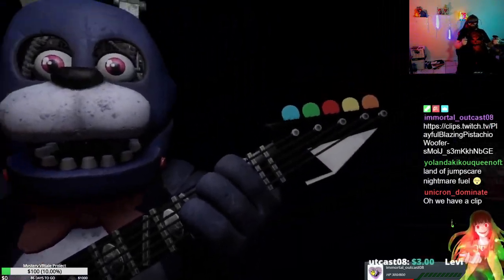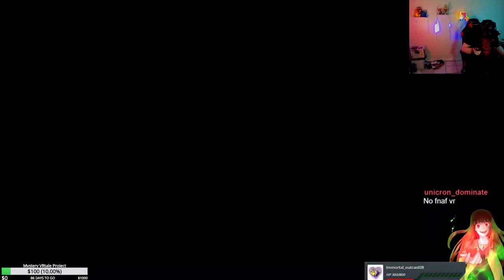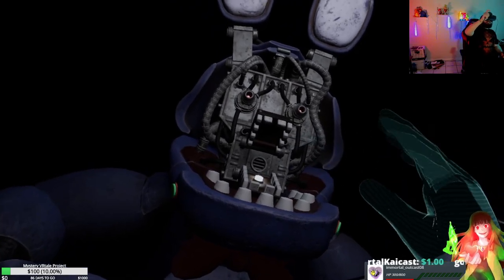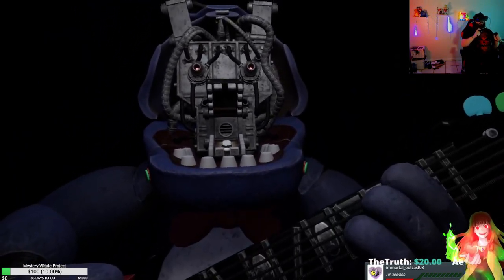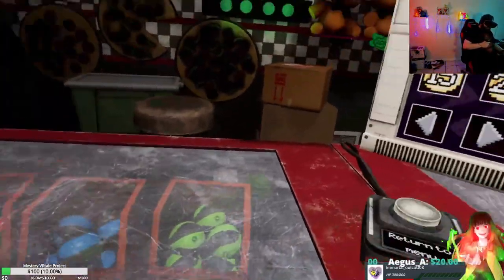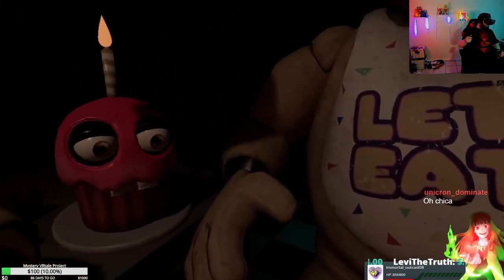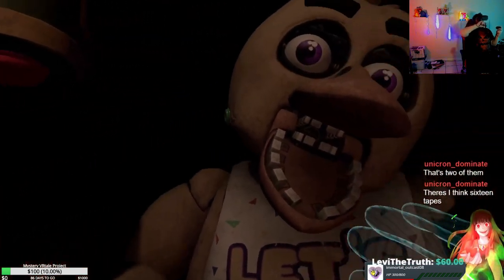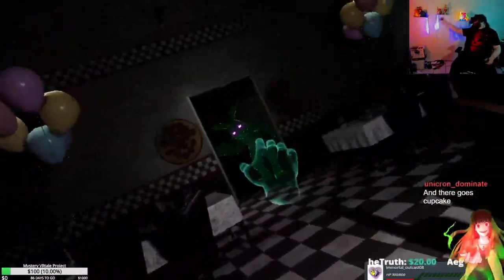FNAF VR is too much! Help wanted jumpscares! Finale?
We return to more FNAF in VR. Chuns gonna get so many jumpscares in this episode! Altho it seems the stress levels are high. Could this be the Finale of the series? Time will tell...

Have you seen VRtale yet? Our epic anime/movie like undertale series? Make sure to check out the full VRtale Season 1 playlist here!:

And feel free to check out Into The Omniverse as well! Starring Broly as a demonic god of destruction and many more awesome peeps!